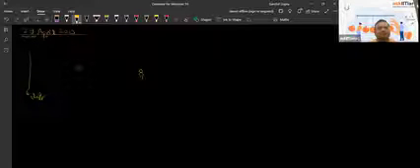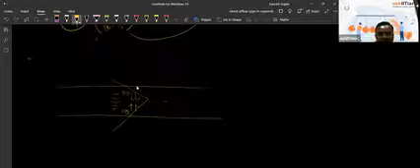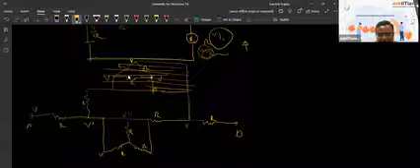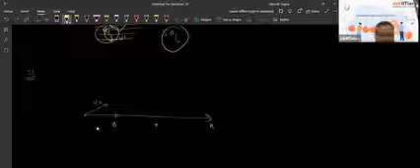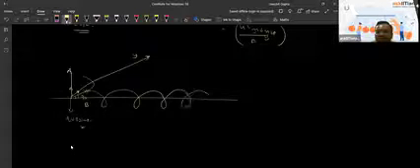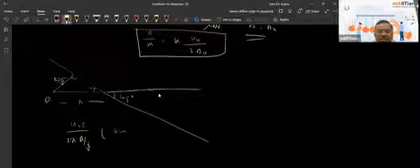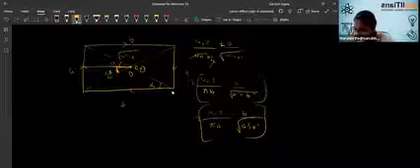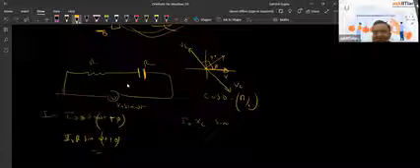NEET Preparation - Physics || 29th Apr || askIITians